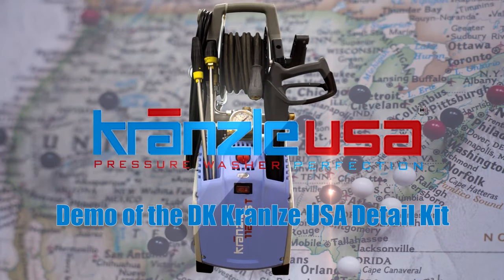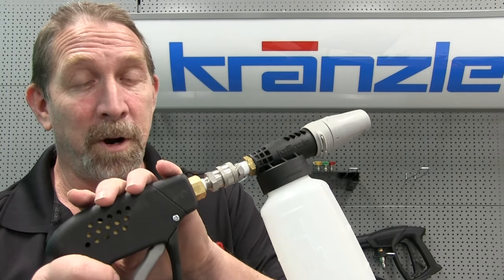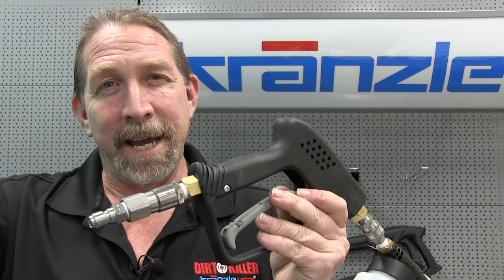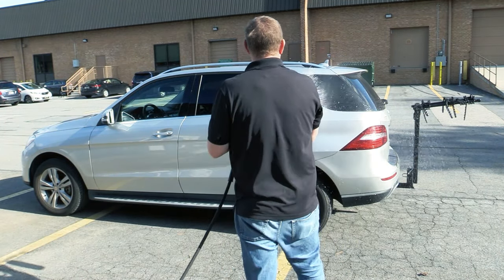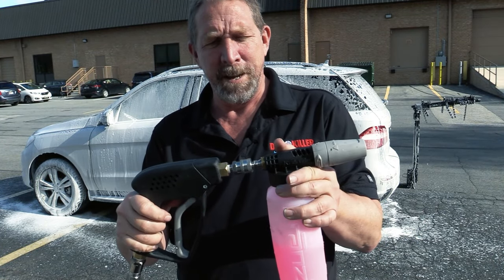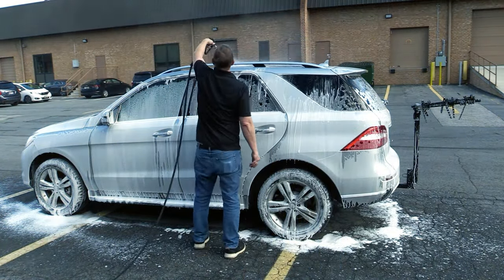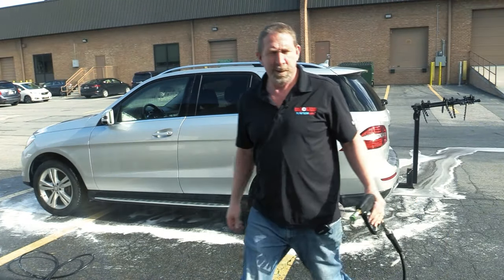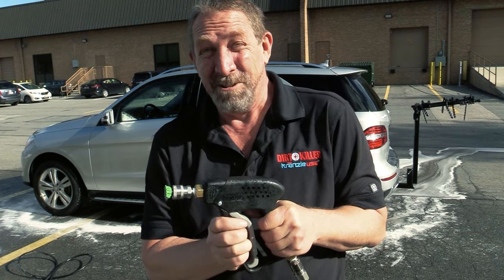Kranzle Detail Kit from Dirt Killer - Foam Cannon Quick Disconnects 1122TST 1622TS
Mike Z shows us how easy it is to use the Official Kranzle Detail Kit to wash a car. The shorter Starlet gun jet assembly, quick disconnects, swivel hose connector and spray tips made washing this car a snap. *He used a Kranzle 1622TS with this kit. Kits available for the Kranzle 1622TS and the 1122TST pressure washers.

Order online here:
kranzle1122TST Detail Kit